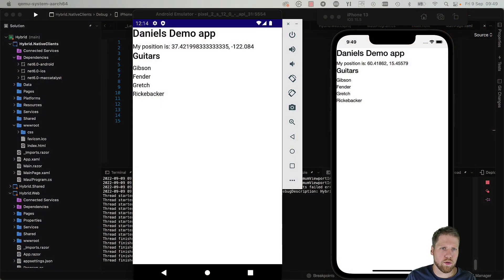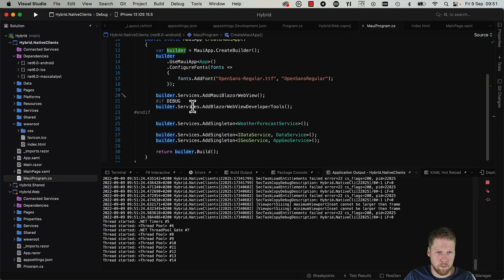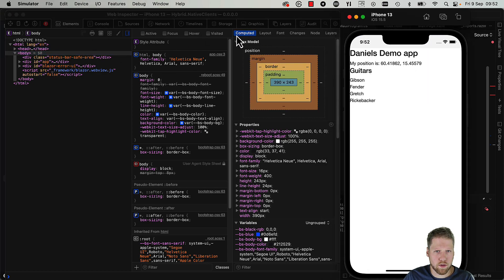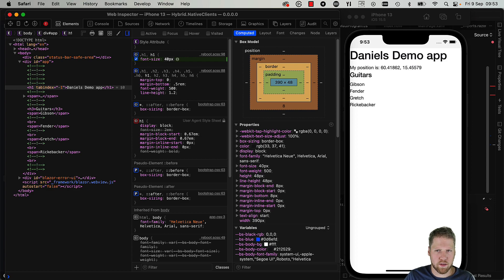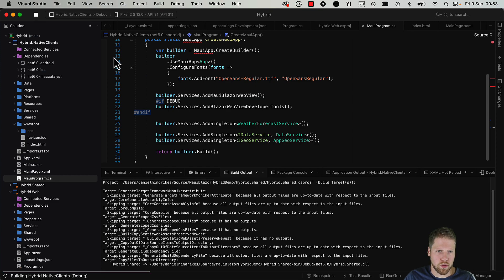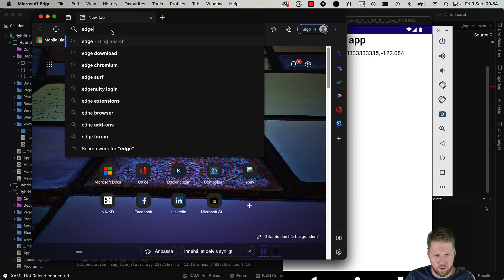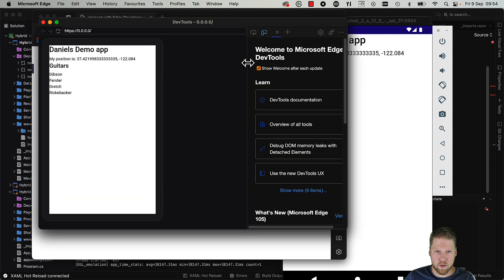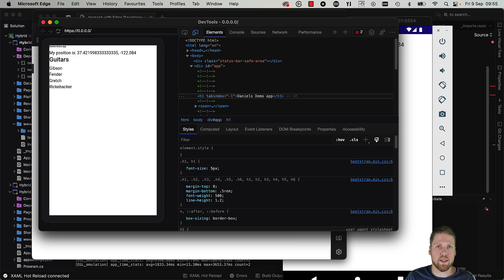.NET MAUI & Blazor - Inspect the web UI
Web developers are used to being able to use browser developer tools to inspect HTML, CSS, etc. In this video, Daniel will show you how to use that even in a -NET MAUI Blazor Hybrid app.